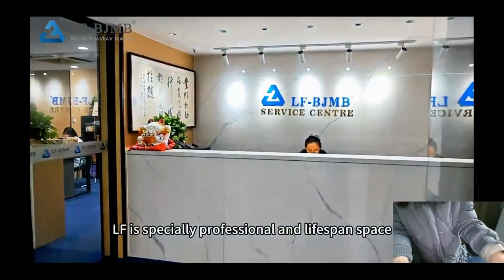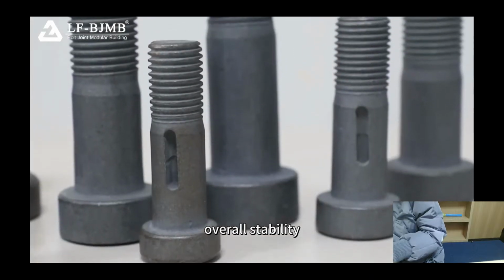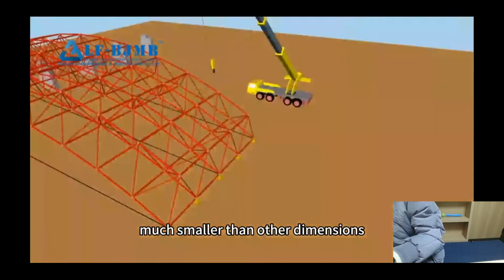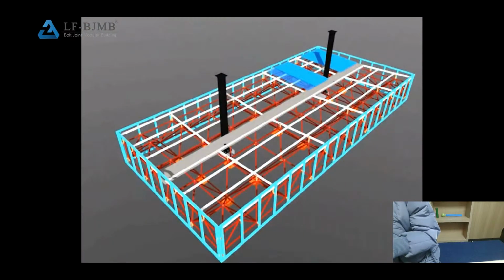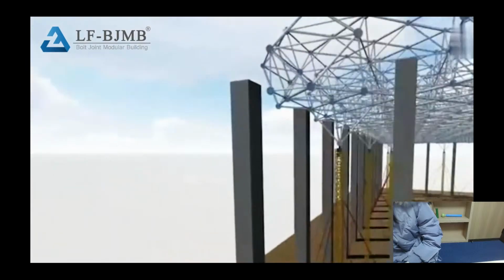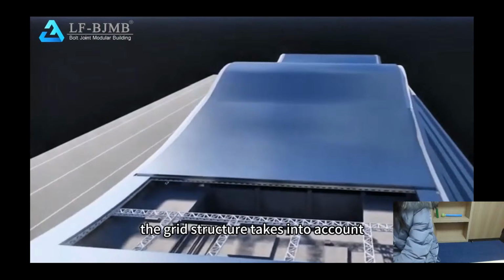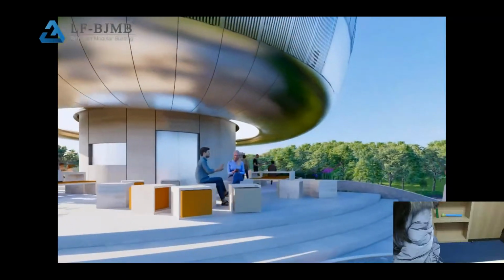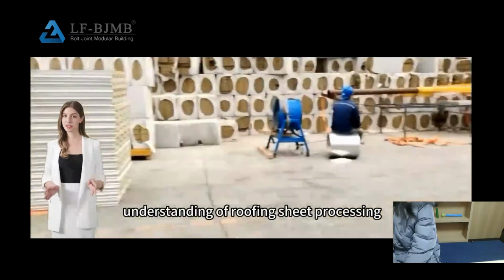Common Problems and Solutions in Steel Structure Mesh Frame Design and Construction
LF can provide you with architectural design, structural design , manufacture, installation and supervision service.